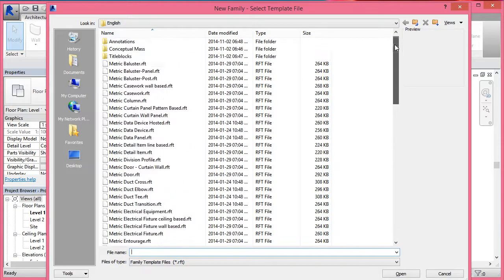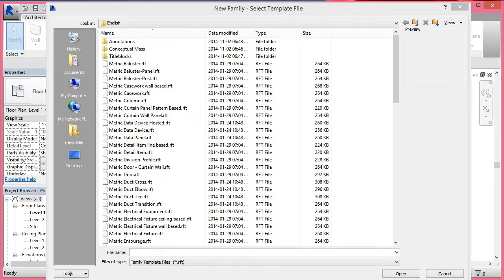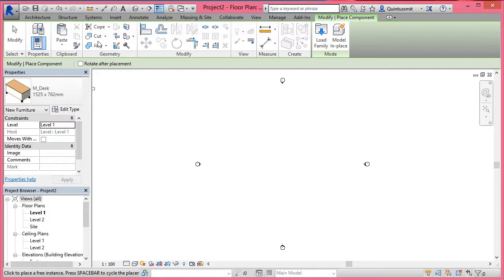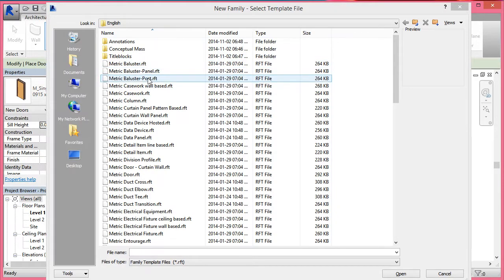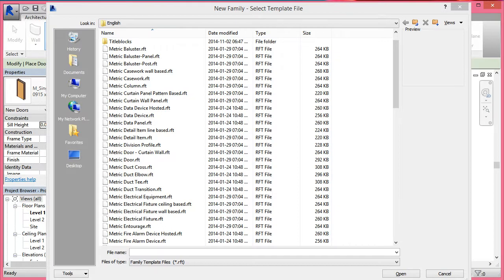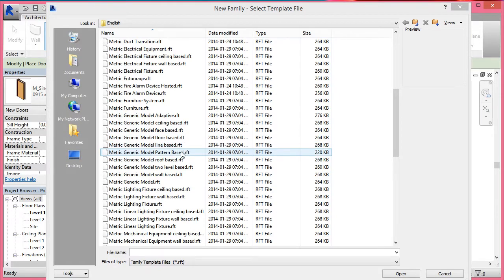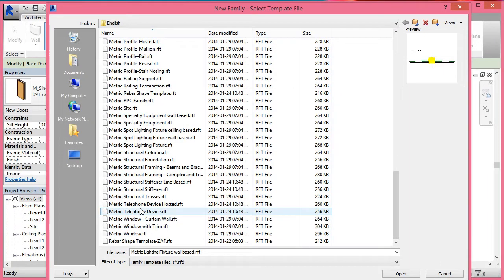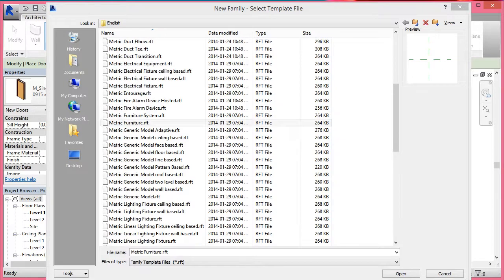3 Discovering the most important family templates